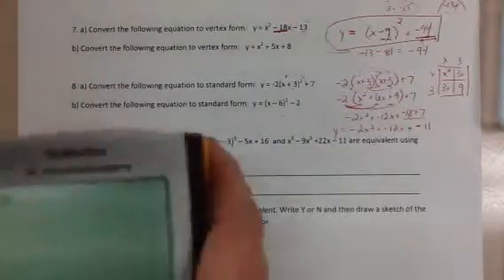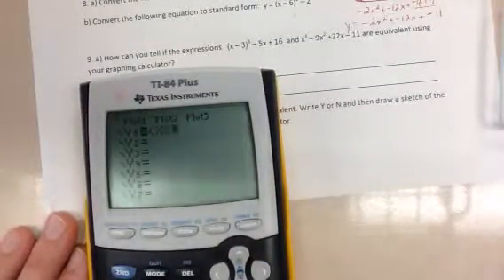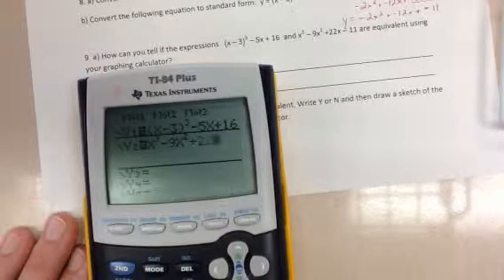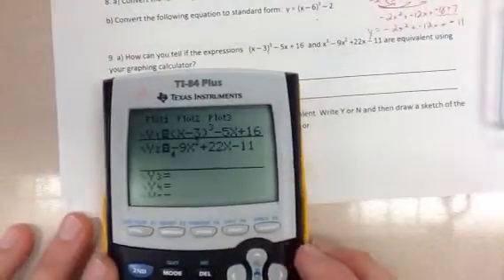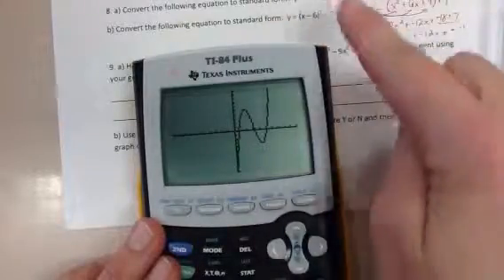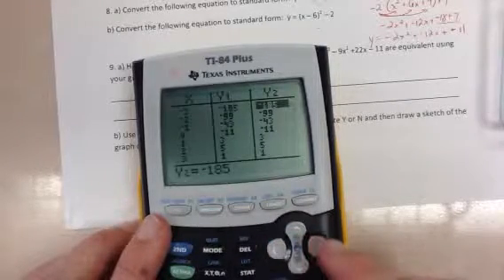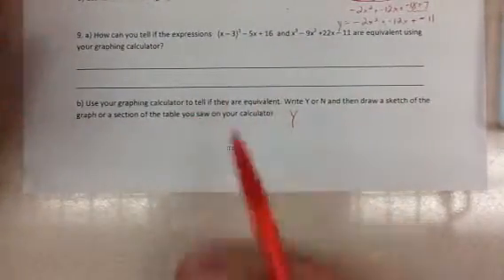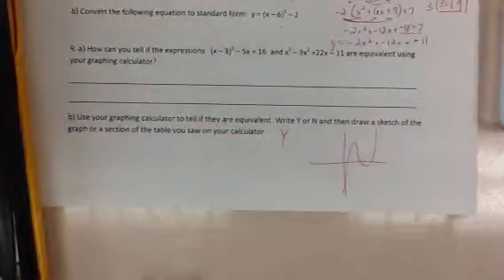math iii unit 2 test #9